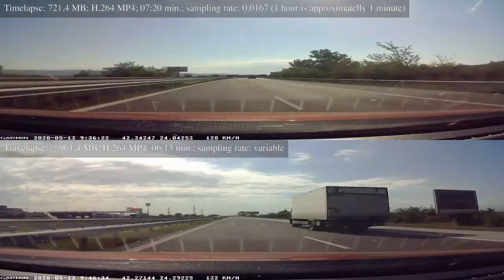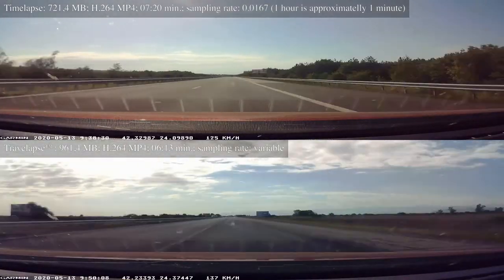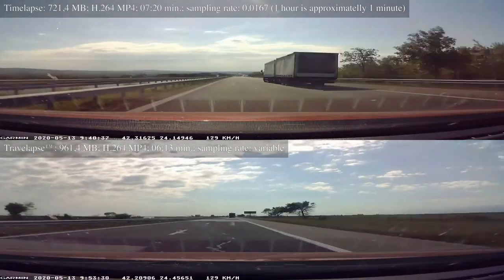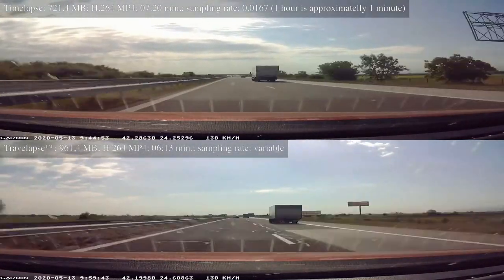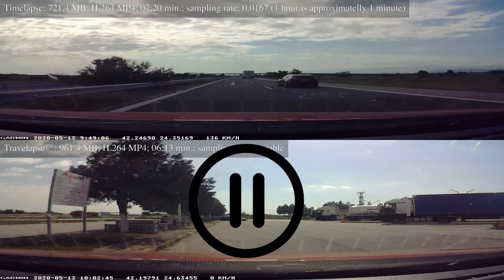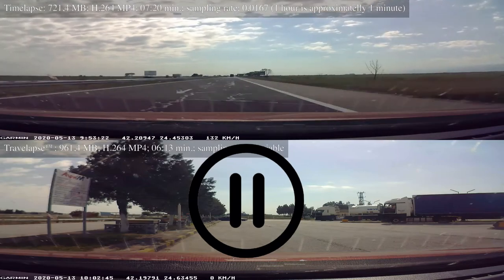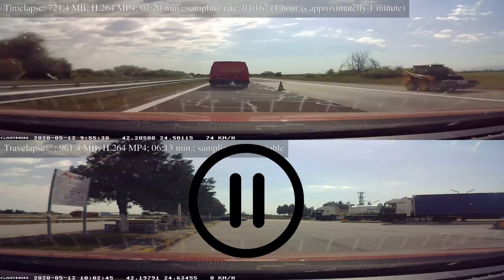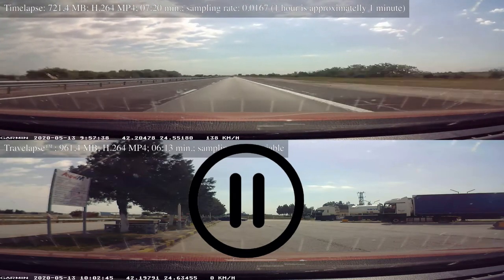Timelapse vs Travelapse™ with Garmin DriveAssist 51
Trying the new Garmin DriveAssist 51 and its Travelapse™ feature. With commentary and comparison between DriveAssist and the old nüviCam.

I forgot that the end credits are in Bulgarians, so here they are in English as well:

Music
"A New Beginning"
Under FREE License with Attribution